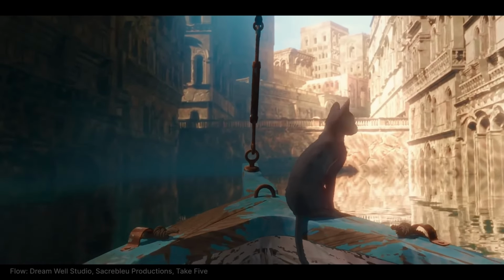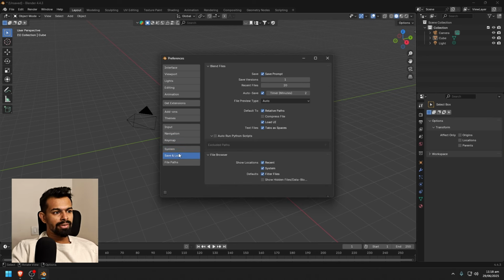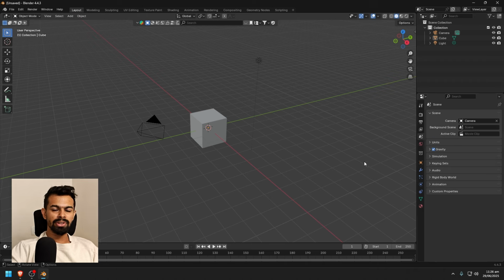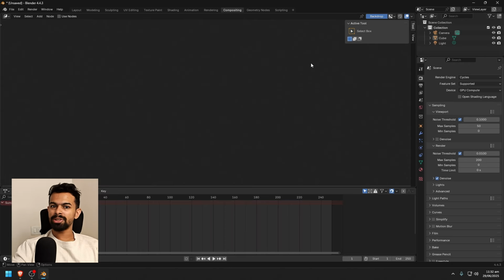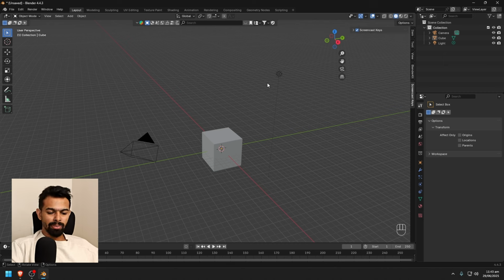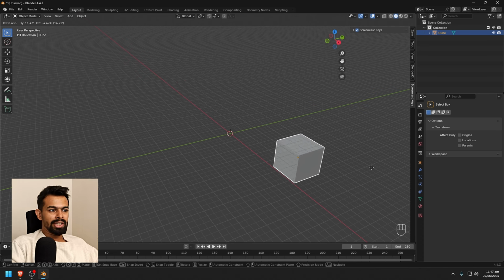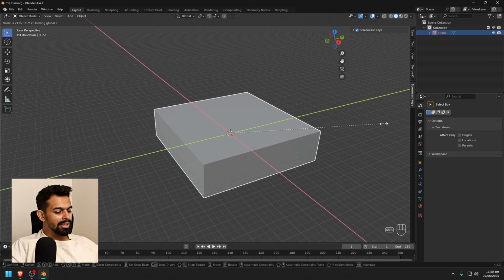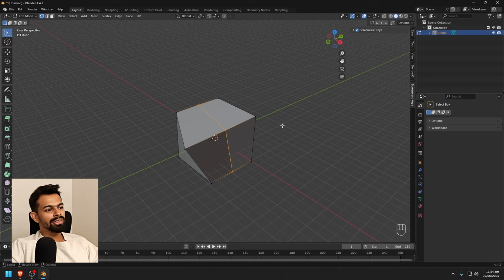Blender Basics: Quick Start Guide: Everything You Need To Know!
🎨 Welcome to BlendToPro! 🚀
We transform Blender beginners into skilled 3D artists through clear, practical tutorials ✨

Ready to go from Blender beginner to freelancer? This complete guide will teach you everything you need to know about Blender, from modeling to animation. Perfect for beginners looking to learn Blender in 2025!

Blender Basics: Everything You Need To Know!
🎬 Blender Setup, Interface, Viewport Navigation, Object Mode & Edit Mode Basics

Whether you're just getting started or returning to Blender in 2025, this video will help you build a solid foundation.

✂️ Chapters
00:00 Intro
00:19 Downloading Blender
01:03 Interface & Settings
06:45 UI & Workspaces
09:24 Viewport Navigation
12:24 Object Selection
17:11 Edit Mode Basics
19:27 What’s Next

🔥 What You'll Master:
• 3D Modeling 🏗️
• Texturing & Materials 🎭
• Animation & Rigging 🎬
• Rendering & Lighting 💡

📚 Easy-to-follow guides that actually make sense
👥 Join thousands of creators leveling up their Blender skills